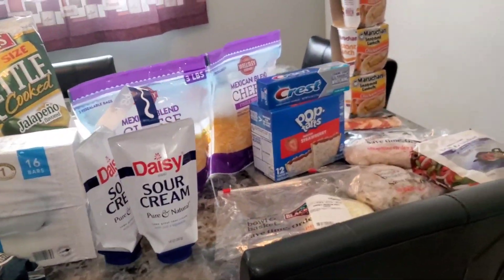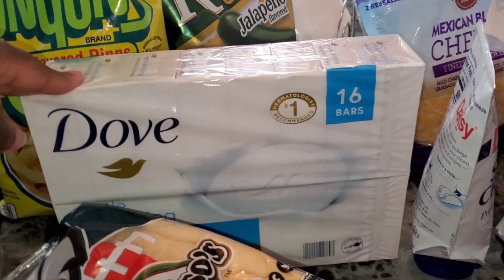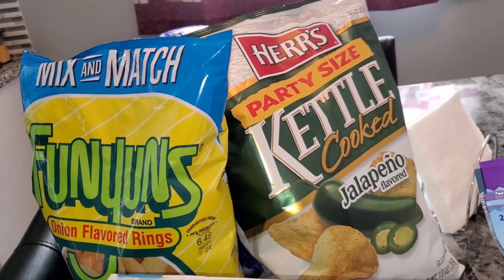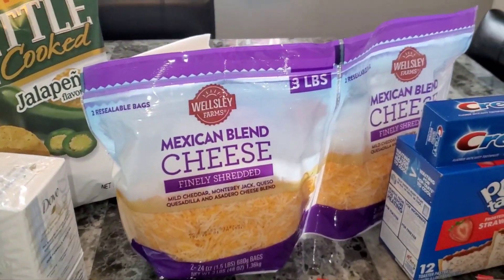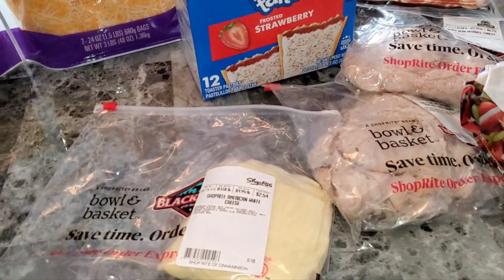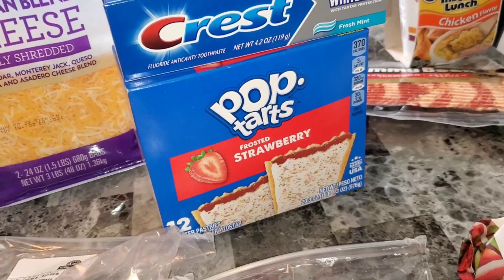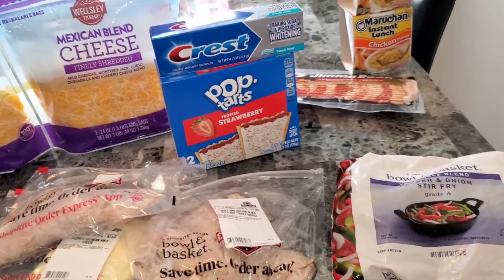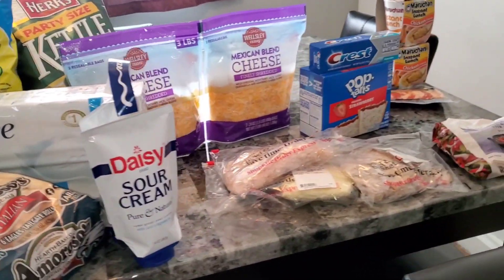BJ'S AND SHOPRITE HAUL